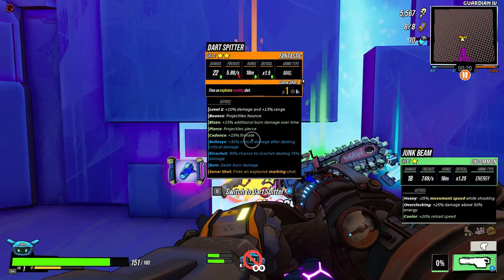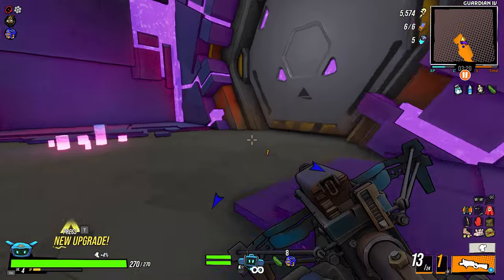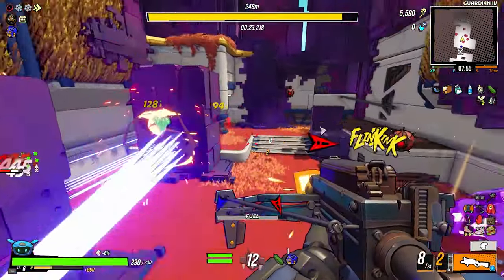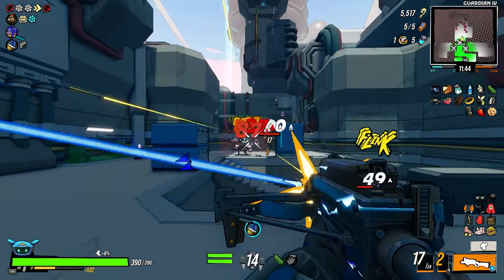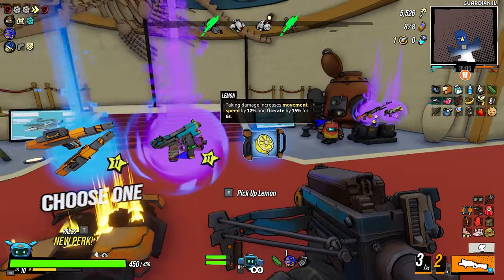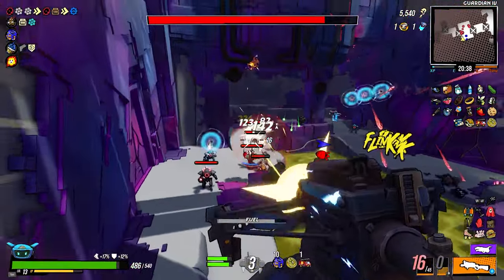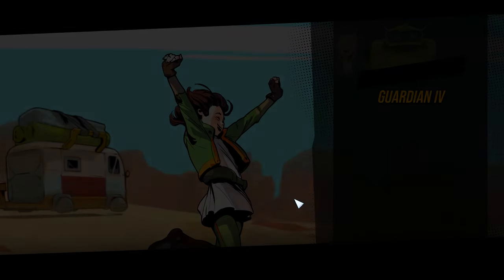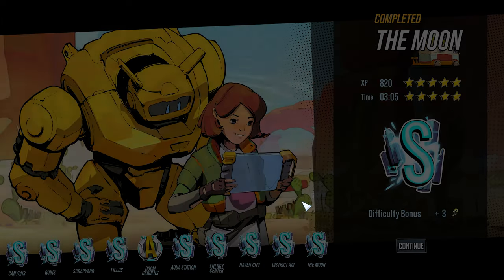Dart Spitter | DART BARRAGE | ROBOQUEST Arsenal Odyssey Episode 27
In today's episode we SPIT OUT DARTS from the Dart Spitter. Now,  with this gun you don't need to be a dart champion to hit your target, just hold the fire key and you be gucci! DART BARRAGE FROM THE DART SPITTER lessssgoooo!

00:00 Engineer Dart Spitter
35:30 Commando Dart Spitter